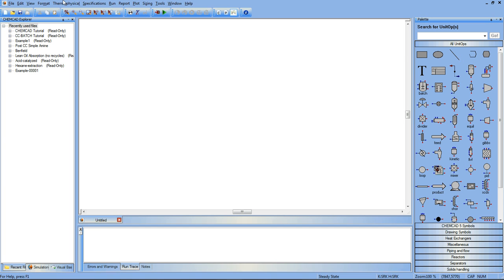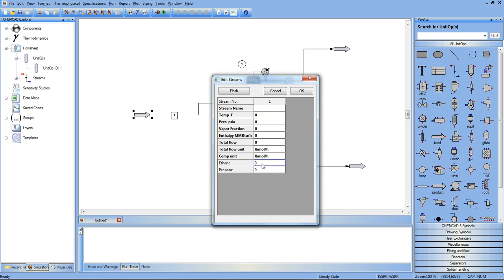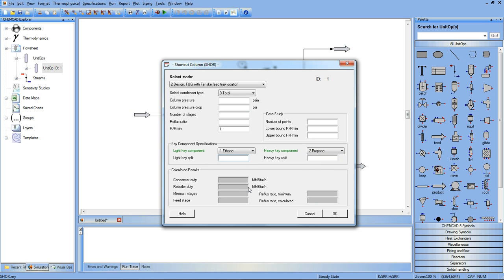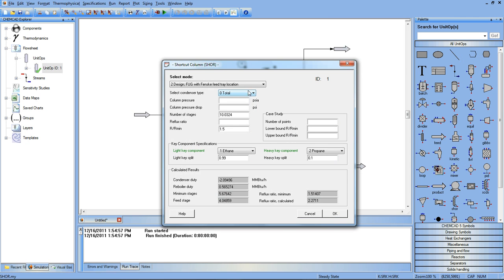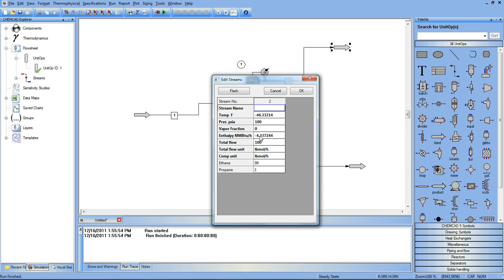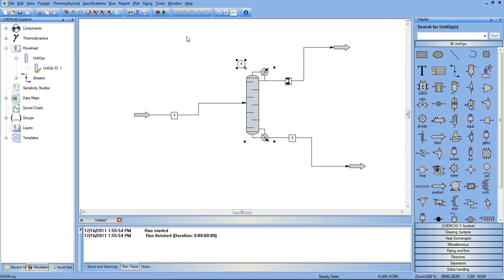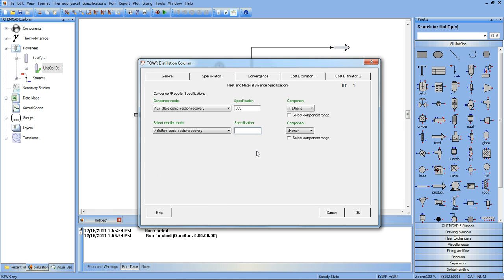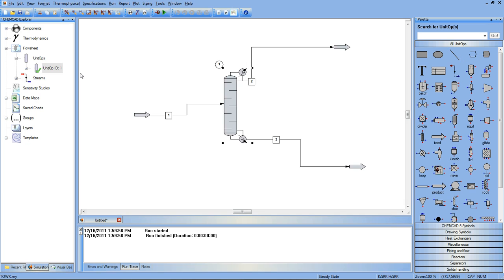ChemCad Distillation (Part 3)